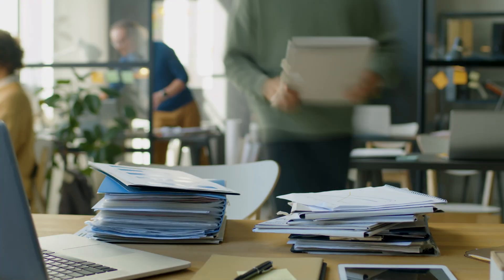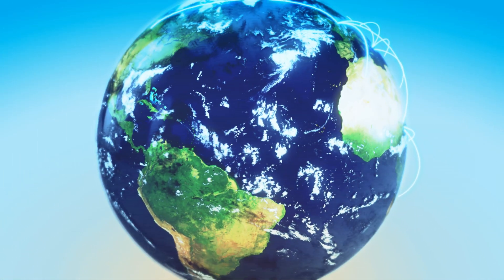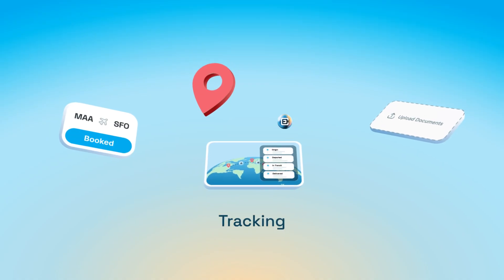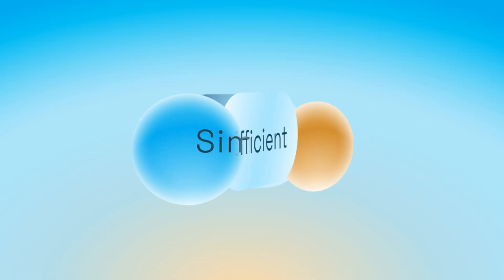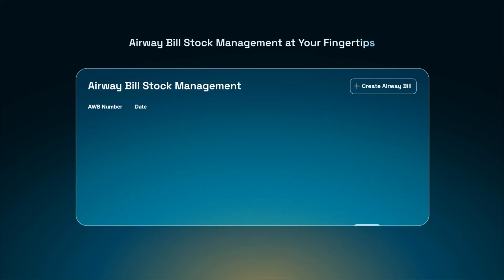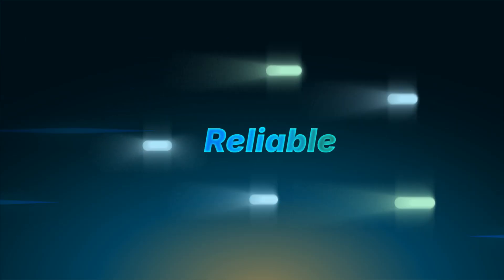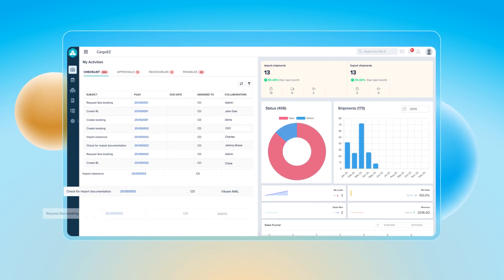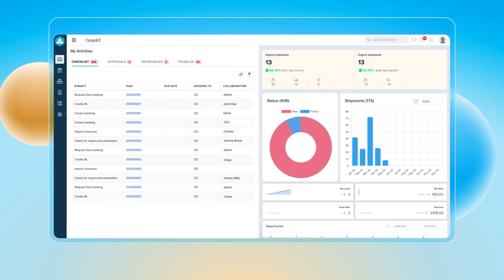CargoEZ: Freight Forwarding Software | Product Feature Walkthrough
Still stuck with spreadsheets and scattered systems?
It’s time to level up.🚀

CargoEZ’s Freight Software is built to replace the manual chaos that slows you down.
From tracking and documentation 📦 to compliance ✅ and invoicing 💰, we simplify your everyday freight operations.
Built with freight professionals in mind:
-💡 Easy to use
-📈 Scales as you grow
-🌍 Trusted by forwarders around the world

All-in-one platform. Every freight process. Zero headaches.

📍 Ready to simplify your freight game?